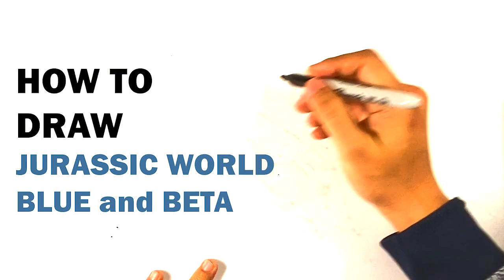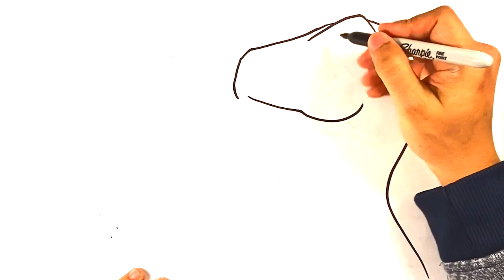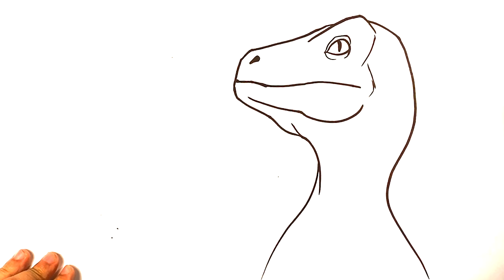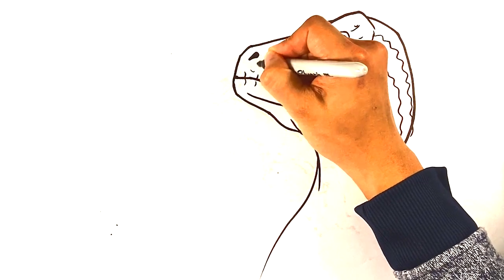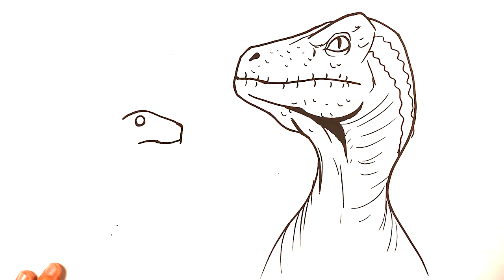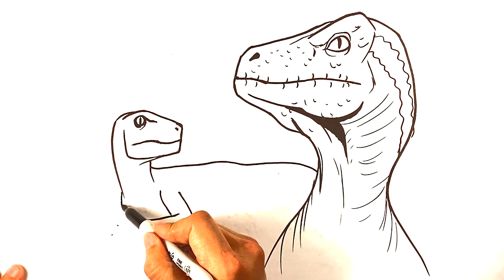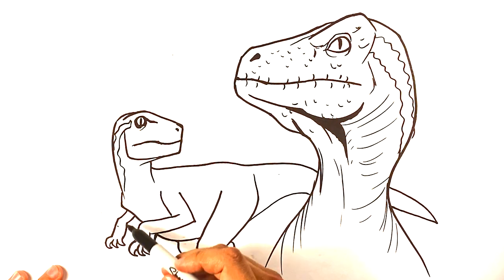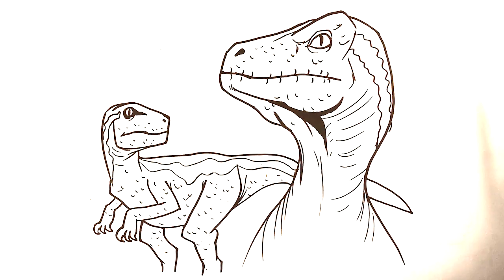EASY How to Draw JURASSIC WORLD DOMINION - Blue and Beta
PICK UP a  SUSHI CATS COLORING BOOK:

PLAYLIST PAGE!

In this drawing lesson for beginners,  on this, I'm going to go over how to draw Jurassic World Dinosaurs step by step. Blue and Beta are great. A pretty standard step by step. I hope you follow through with the entire lesson. Love this fun time.  I love video games.

Cool Links ___________________________________________________